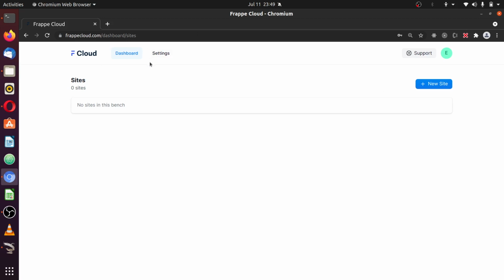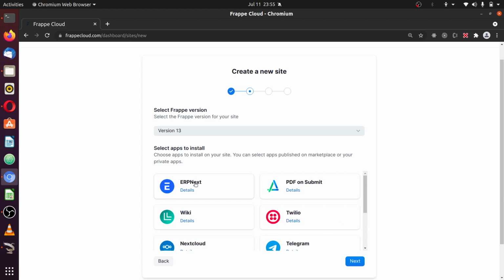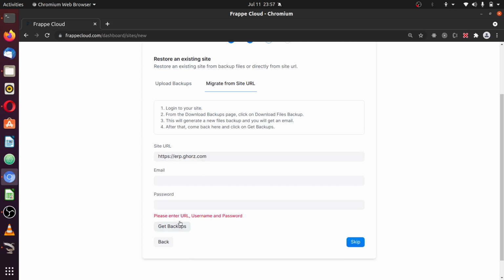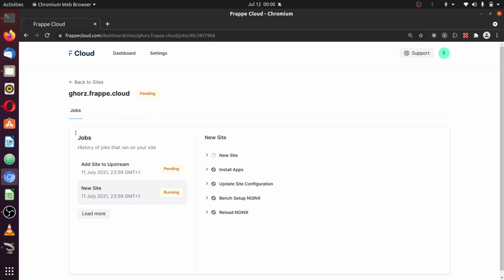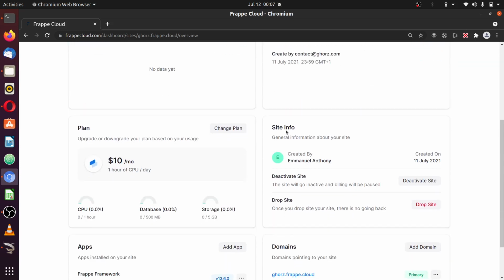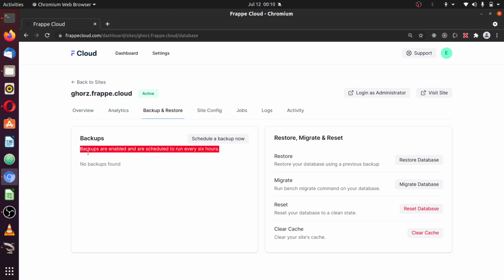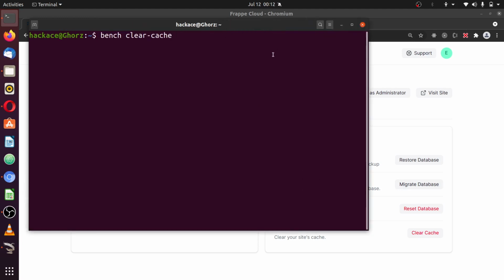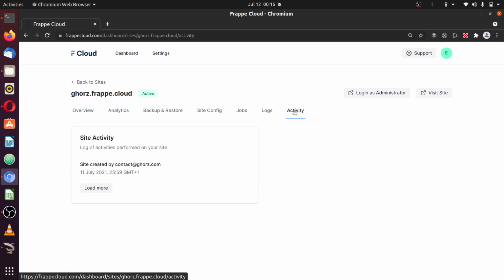03. Create New Site in Frappecloud and site config json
Learn how to create new site in Frappe Cloud, add values to site_config.json and other information on site.

Frappe/ERPNext
Ghorz.com